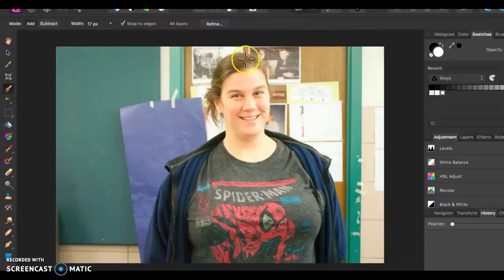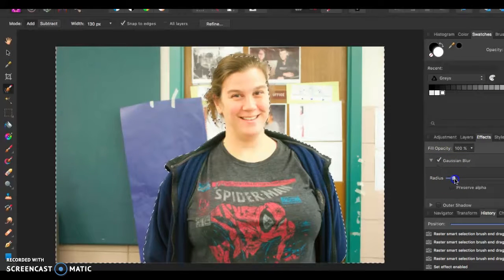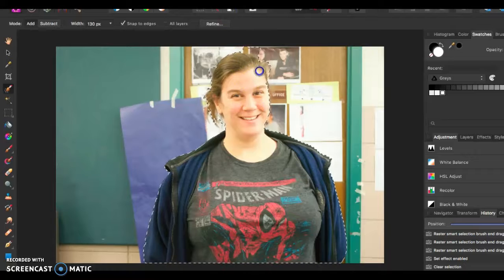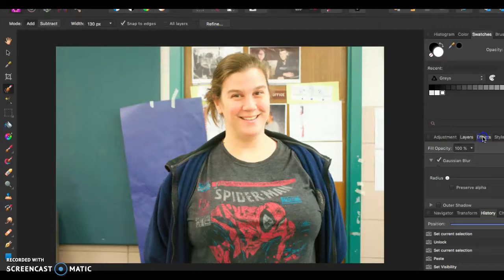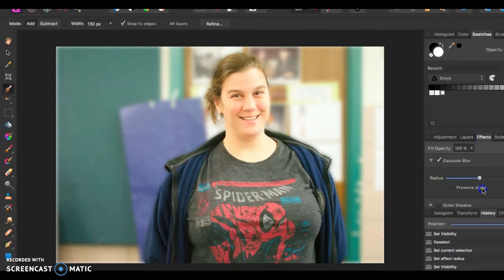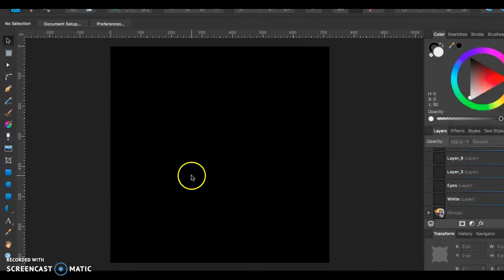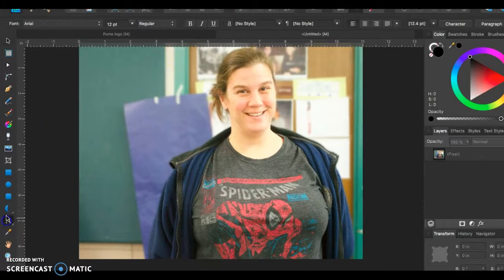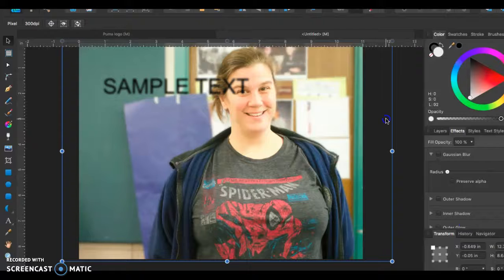Blurring Backgrounds and Text